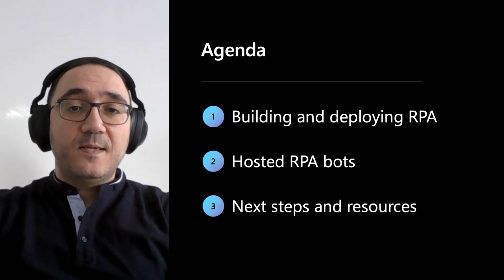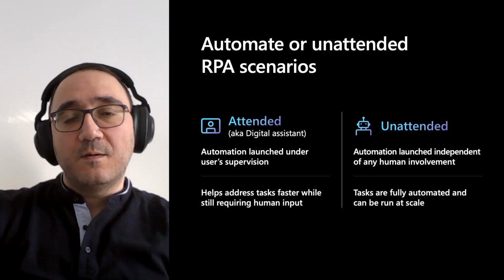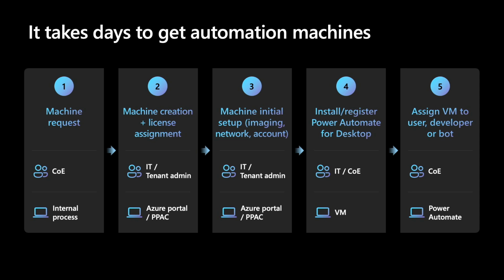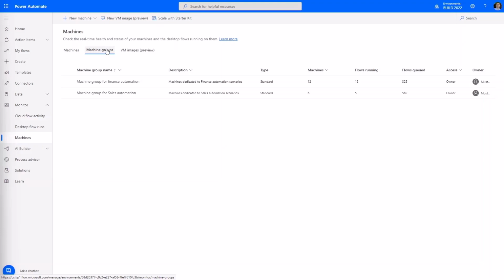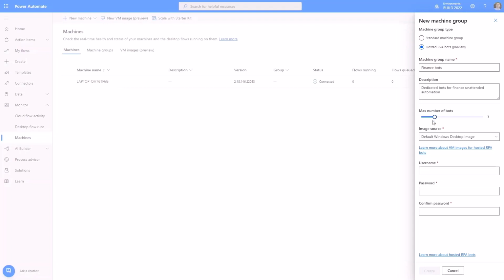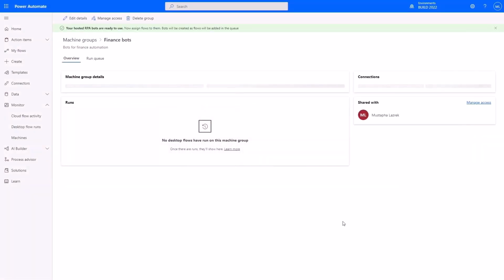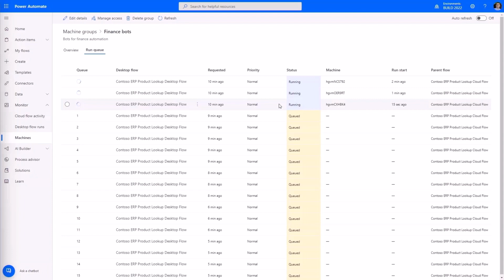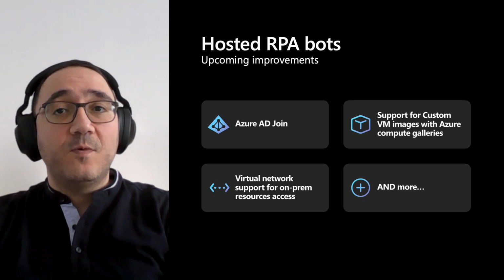Seamlessly scale RPA with Power Automate + Azure VM | ODBRK46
Join this deep-dive session on the new unattended RPA + Azure VM offering for Power Automate. Discover how you can seamlessly scale and deploy automation on virtual machines, helping reduce internal approval processes and costs.